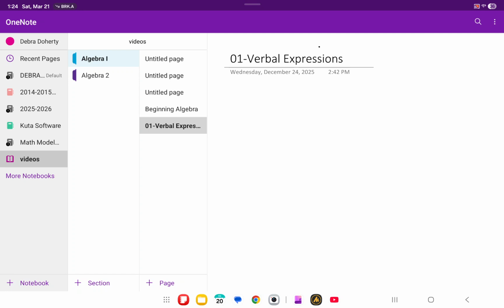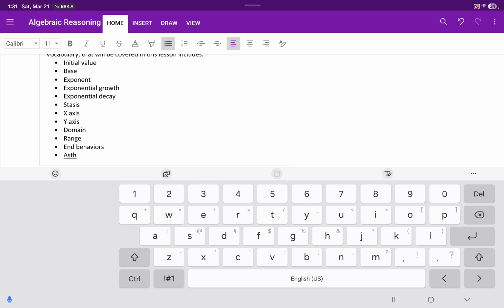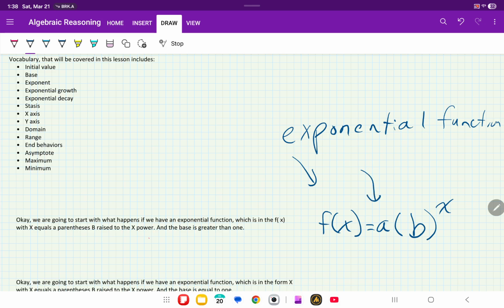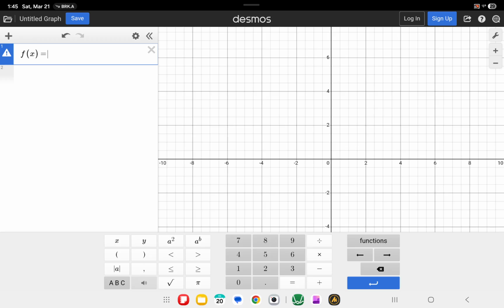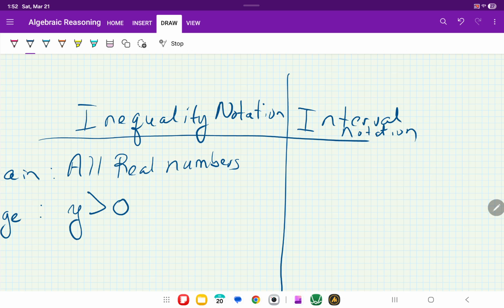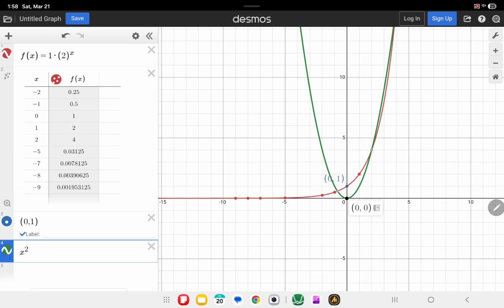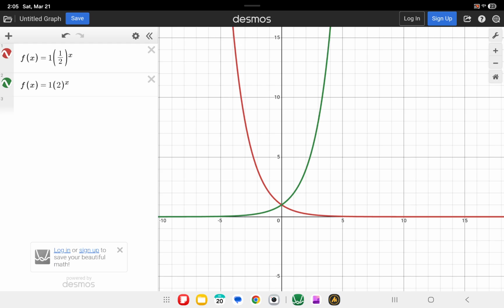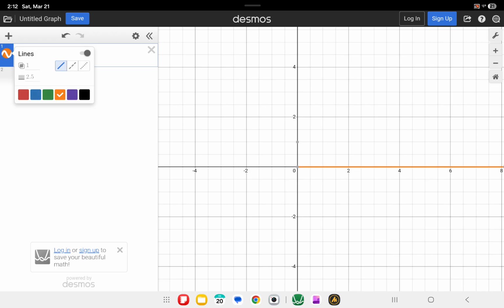Exponential Functions without Transformations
Discover how exponential functions are graphed using a table of values. As well as how to analyze the key characteristics of domain, range, end
behaviors, asymptotes, maximums, minimums, x-intercepts  and y-intercept.